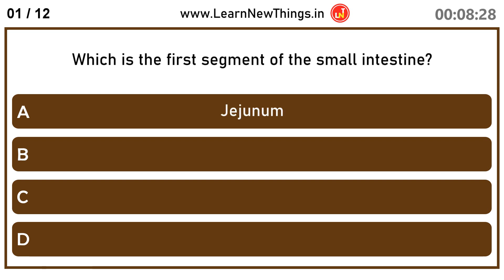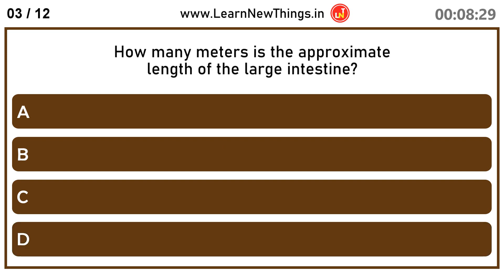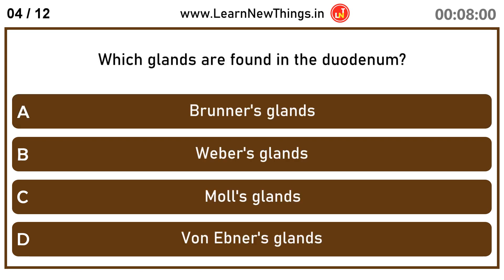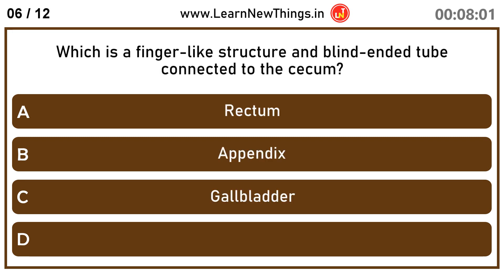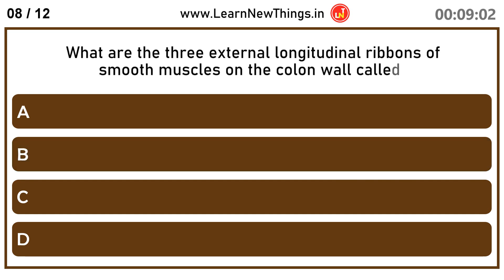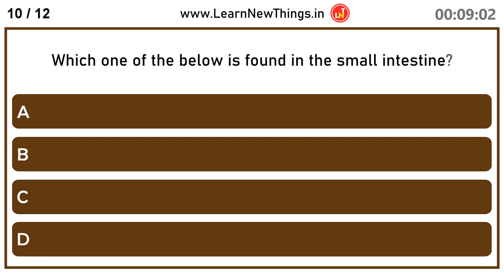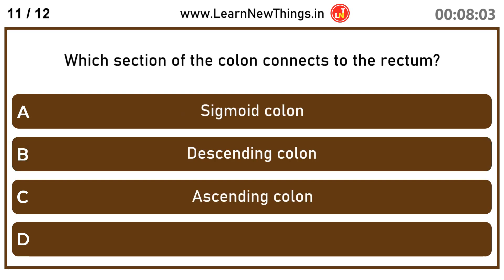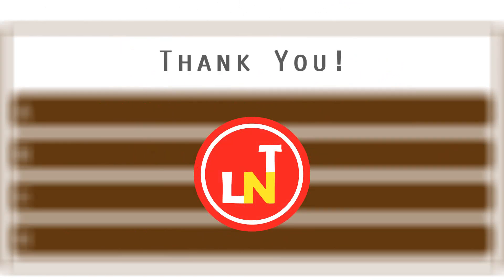Human Intestine Quiz | 12 Questions | General Science Quiz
In this video, 12 important questions about Human Intestine are asked. Below are some of the questions in the video:

The tiny hair-like projections on the inner surface of the small intestine are called?
What are the three external longitudinal ribbons of smooth muscles on the colon wall called?
Which valve prevents the return of the contents of the small intestine after they have passed into the colon?